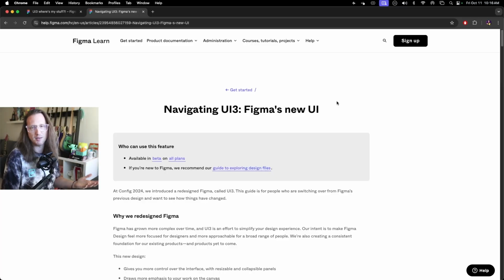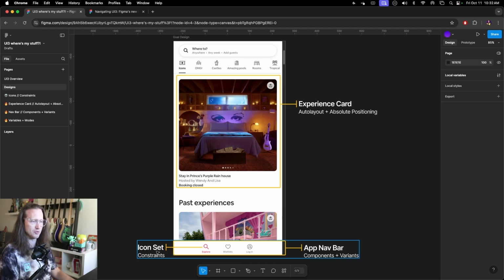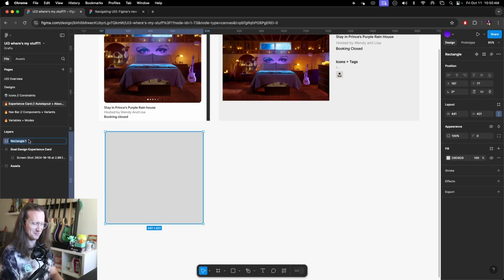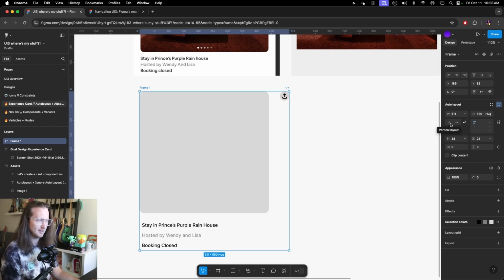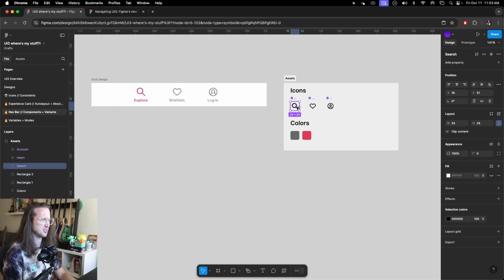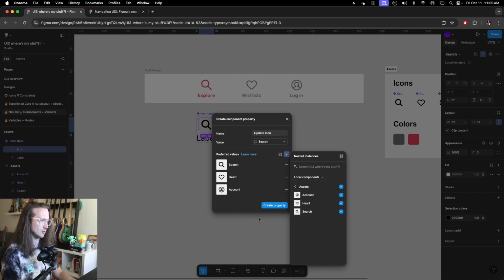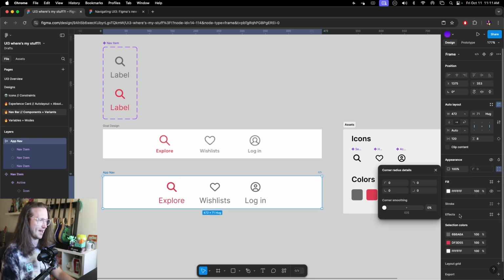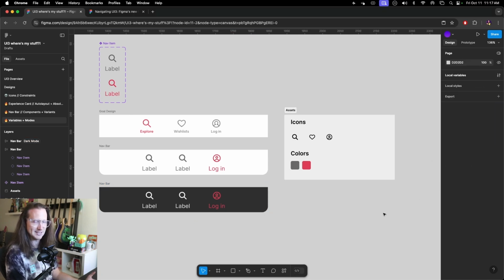Navigating Figma UI3: Constraints, Components, & Autolayout